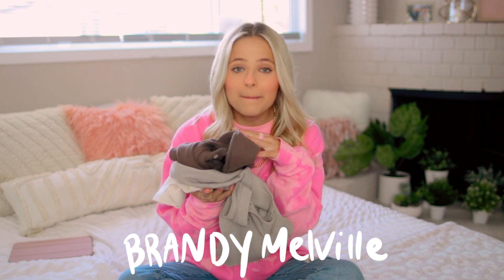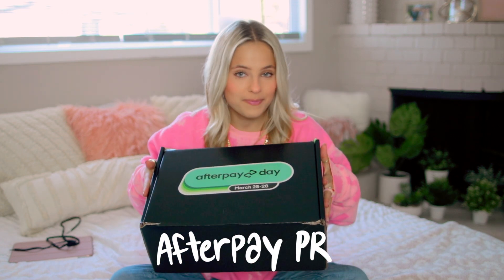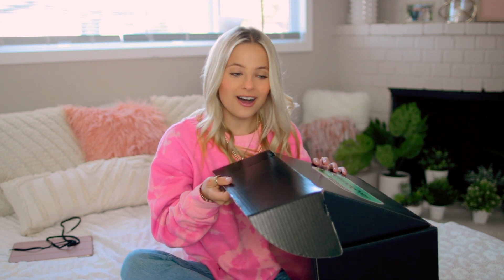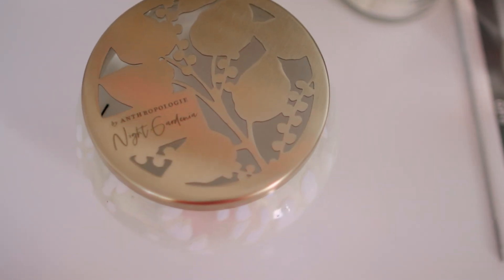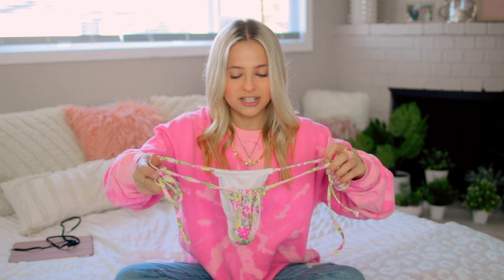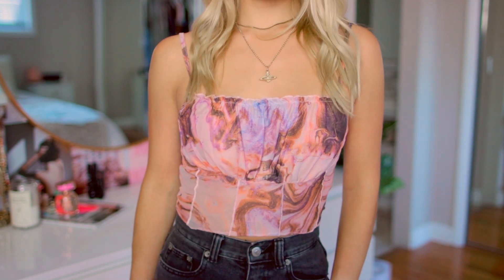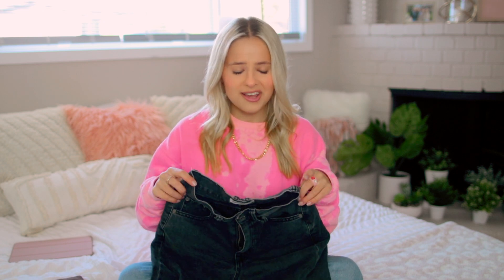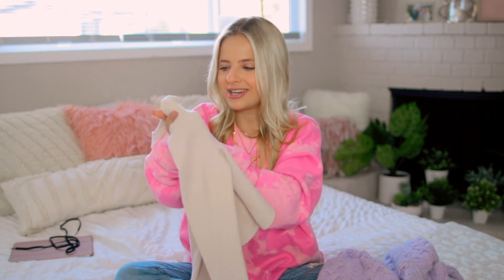Huge Spring Try-On Haul | Ella Elbells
I'm excited to partner with Afterpay. It's available with thousands of your favorite brands.

Afterpay Day - Afterpay's bi-annual sale event - is coming up March 25th - 28th, so I'm excited to share some of the items that will be on promo."

PROMOS will be live March 25th - March 28th
Revolve embellished rings
Frankie's bikini top
Frankie's bikini bottom
Zara purple cardigan
Zara pink cardigan
Green bikini
Shein mesh tank top
Shein rings
Pull&Bear jeans
FAQ:
How old are you?
     20
What camera do you use?
     Canon EOS 70D and Canon M50
Are you in school?
     Yes, I attend Loyola Marymount University in LA!